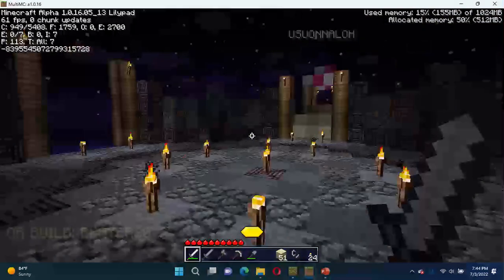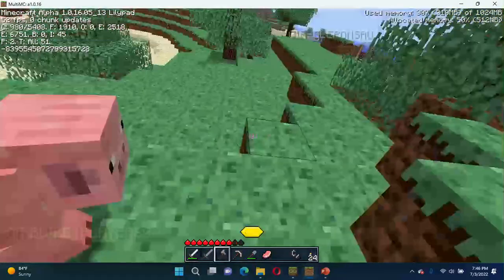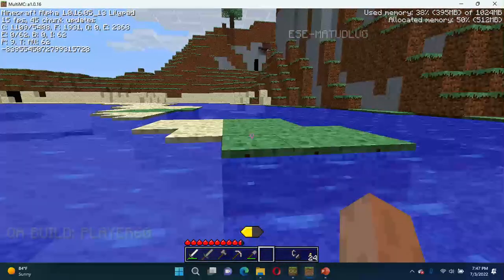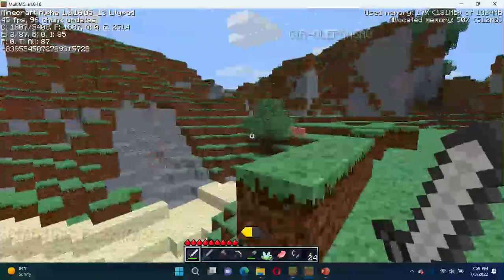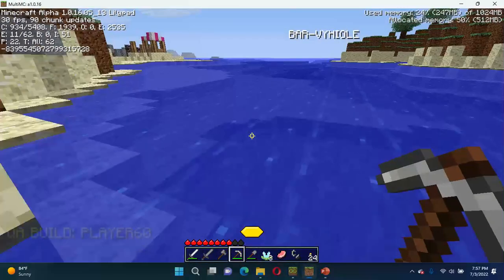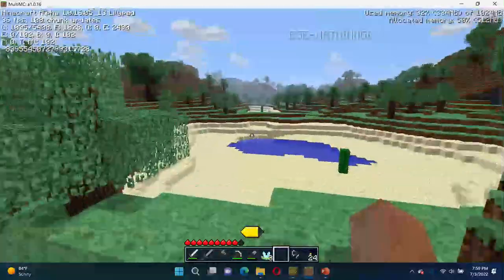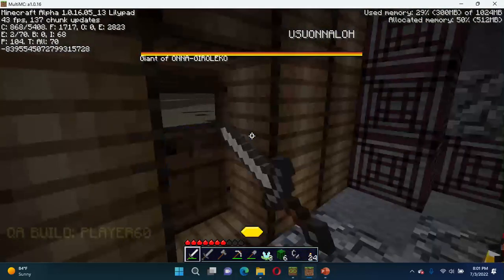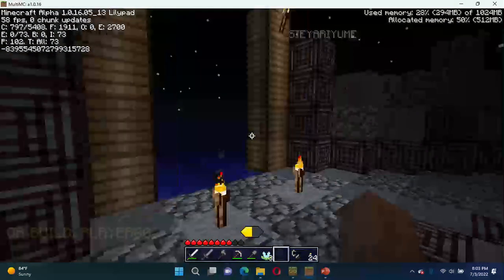Minecraft: The Lost Versions Gameplay Episode 1: Welcome to Lilypad!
Hello everyone! Today we will play Minecraft Alpha 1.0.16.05 v.13, also known as Lilypad. The Game is based off an A.R.G. YouTube channel called Minecraft Alpha 1.0.16 Versions. The A.R.G. is based off lost versions of Minecraft in the series of Minecraft Alpha 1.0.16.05, I don't recommend watching the channel if you get scared too easily because there are stuff that might creep people out, but you can watch it if you want. It has 22 videos (one of them is unlisted). And Happy 4th of July everyone!